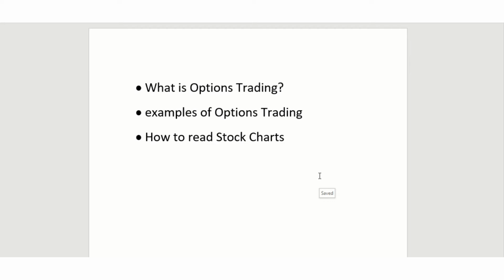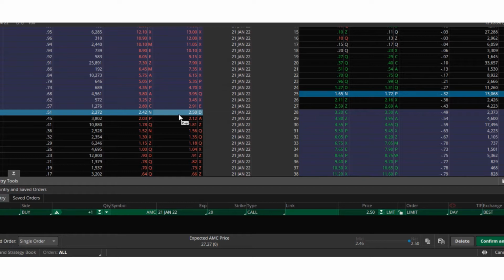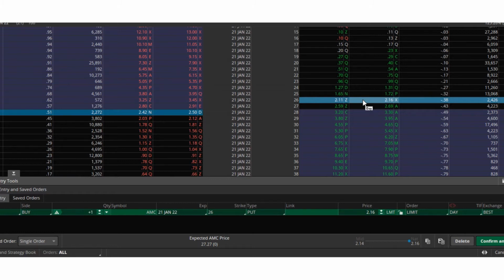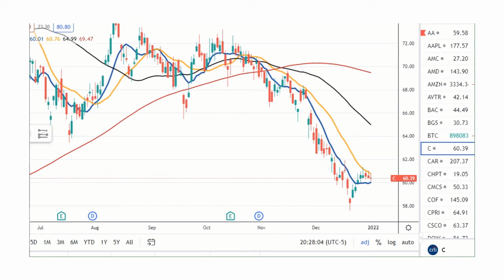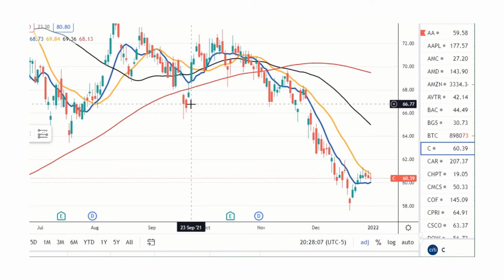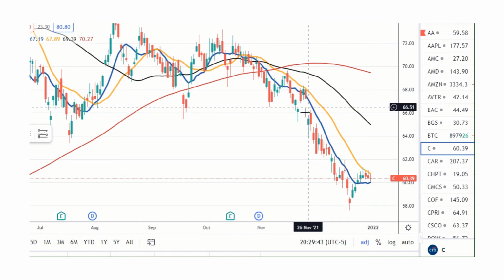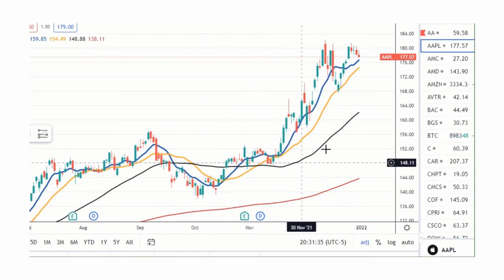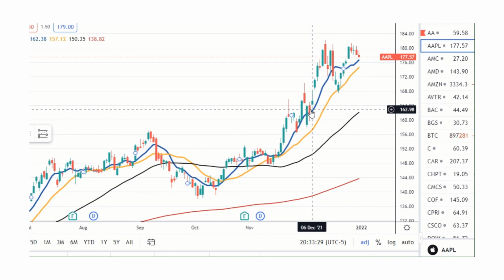What is Options Trading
In today's video we are going to go over some questions that new traders have about trading.  Such as 'what is options trading'?.  We will also go over examples of options trading.  We'll see how options trading is a way to participate in the stock market.  We will also read some stock charts using candlesticks and moving average indicators.
Will also show the options chain and buying a put, stock symbols, strike price, and the premium paid for the stock trade and the trade's expiration date.

We will use video tutorials for the purpose of learning about stock options and how they work.  It is not the intention of this channel to advise as to whether someone should trade or not.  That is entirely up to the viewer.

Credit:
We use chart examples using Tradingview.com and the Thinkorswim platform,

what is options trading example of options trading how to read stock charts